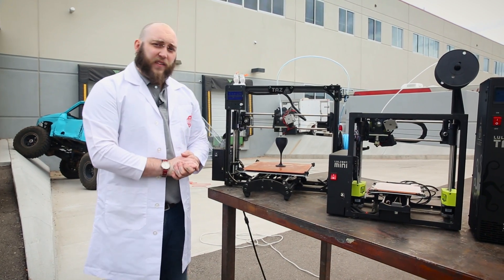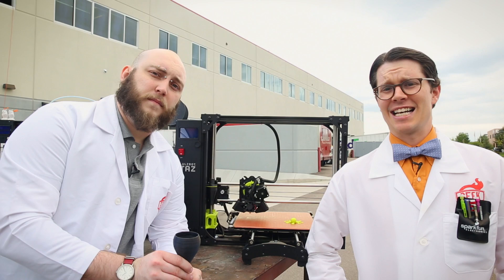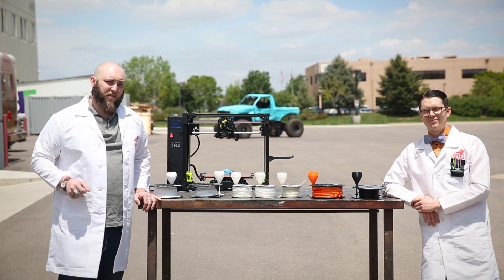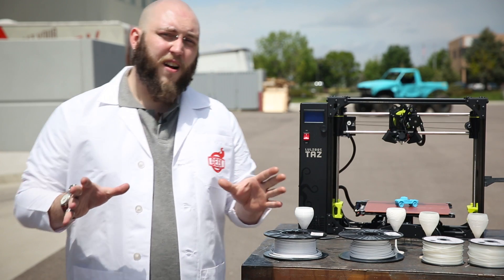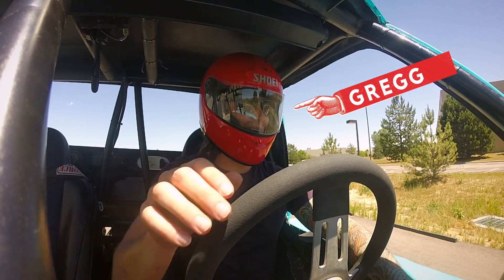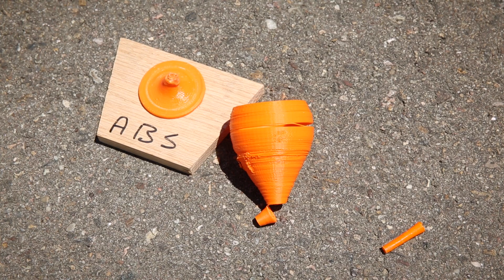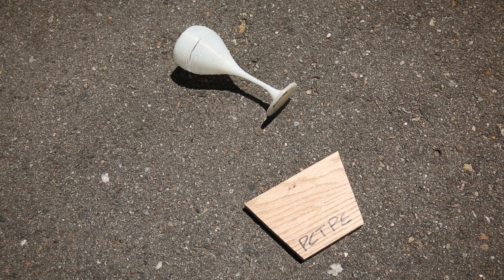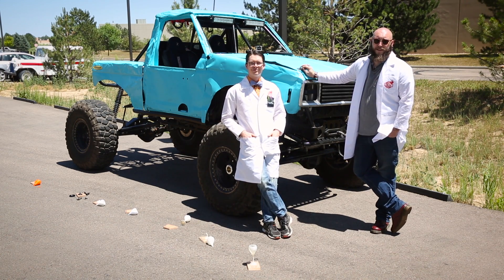SparkGear 3D Printer Fillament Test!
With all the different filmaments on the market for consumer grade 3D Printers like the TAZ 6 from Lulzbot, it can be a real challenge choosing the right one for your application. Sure, you could read data sheets all day long, but wouldn't you like to see some real world testing? Well look no further! Our crack team of "experts" have concocted a test to determine, beyond a shadow of a doubt, which material is truly fit to print!